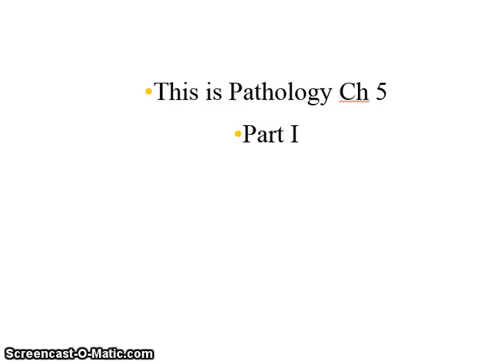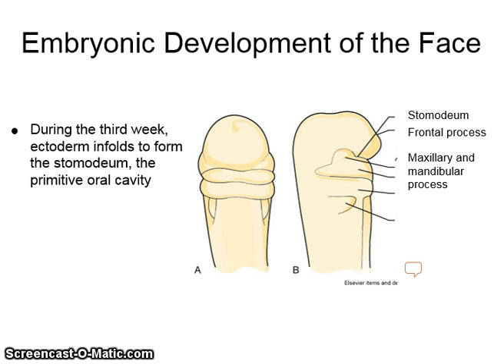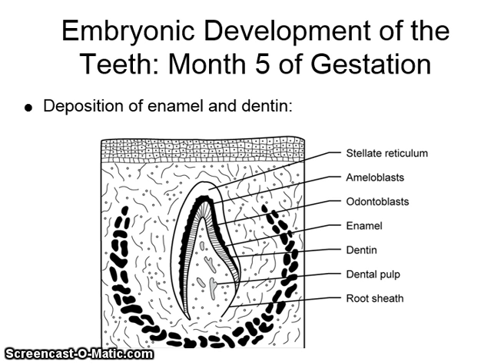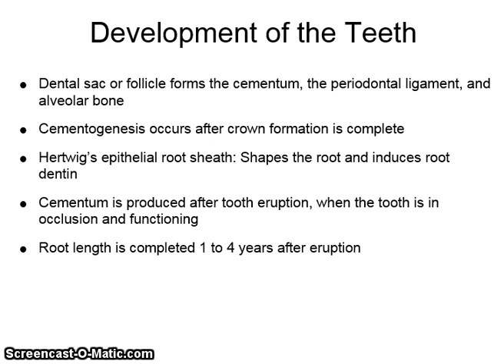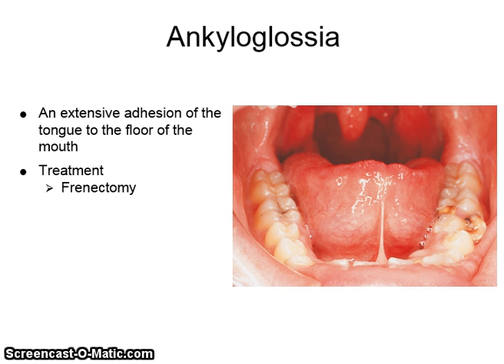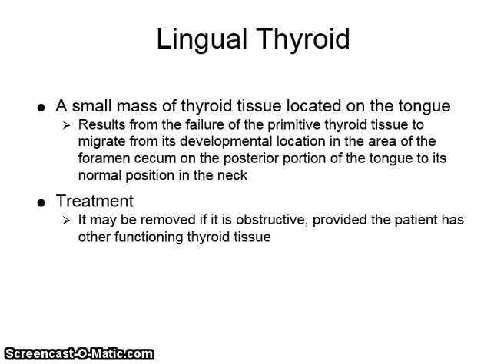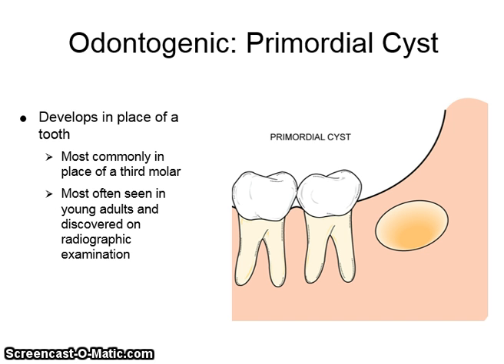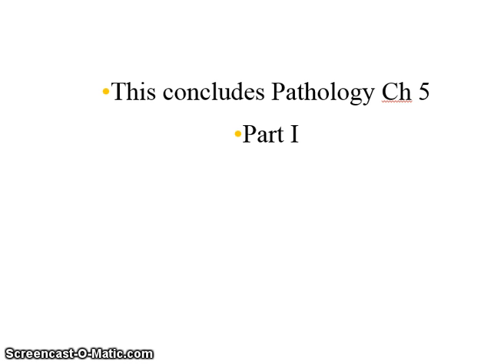Developmental Disorders - Oral Pathology Ch 5 Pt I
Oral Pathology Ch 5 Pt I